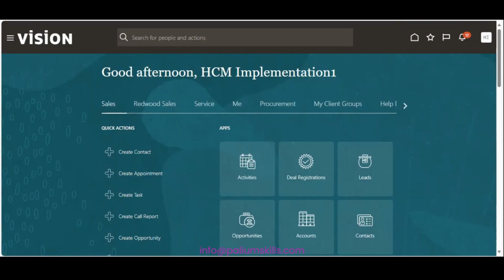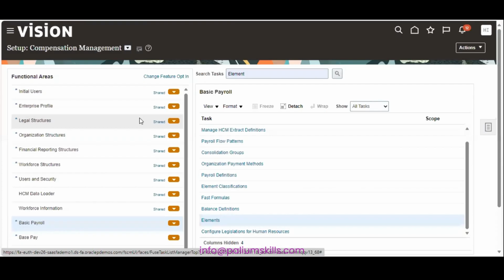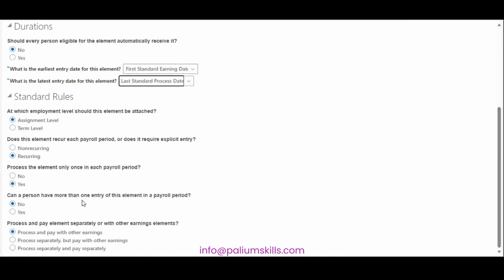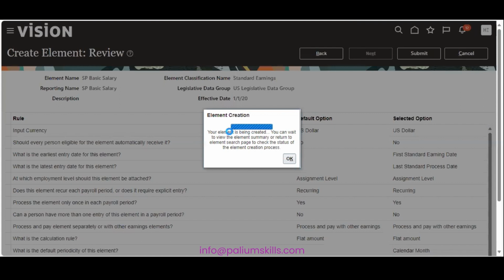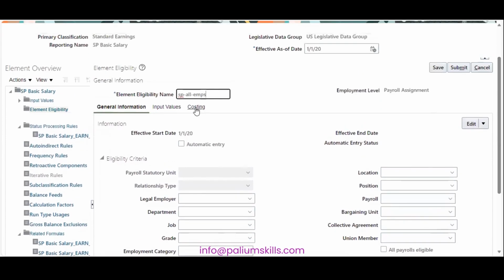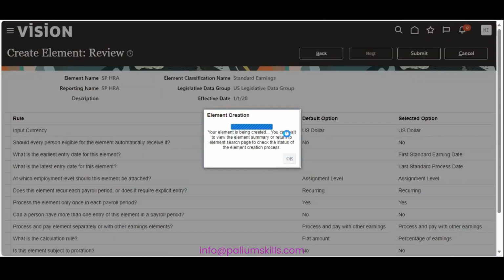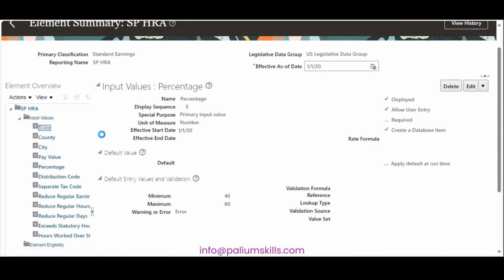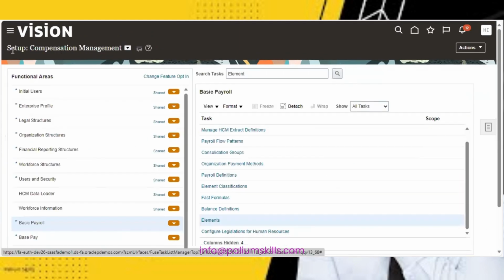Creating Elements in Fusion HCM | Step-by-Step Tutorial